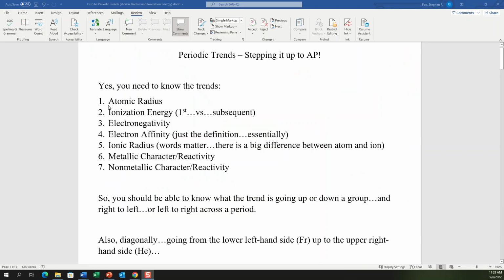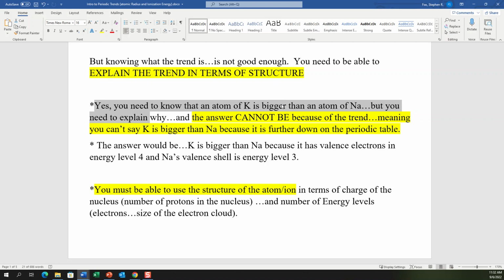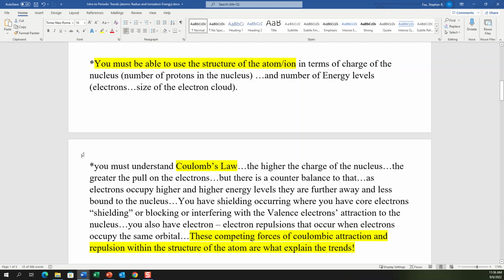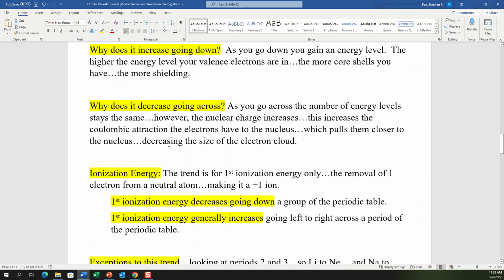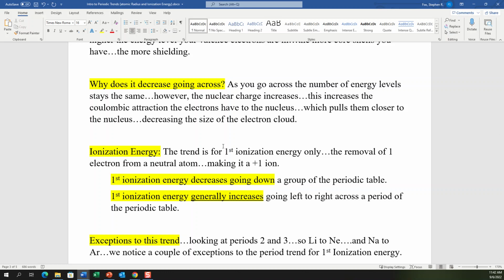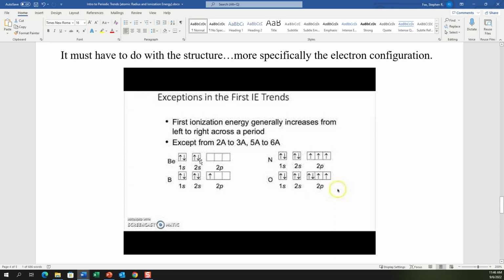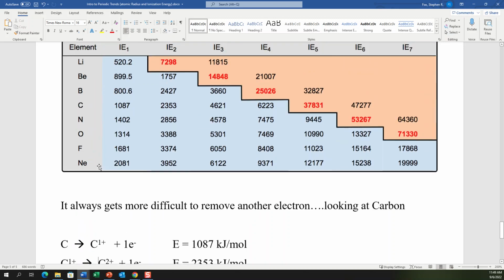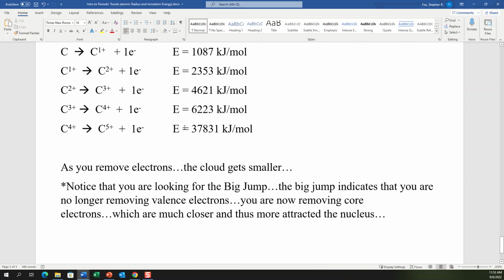Periodic Trends Part 1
Lesson on Periodic Trends for AP Chemistry Students.  Part 1 or 2.